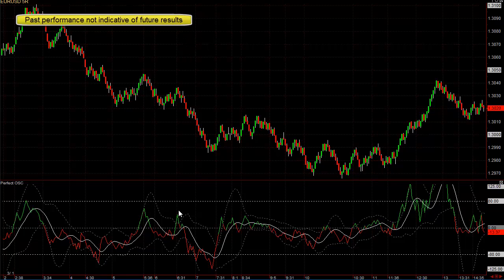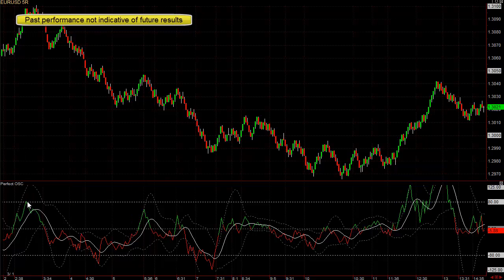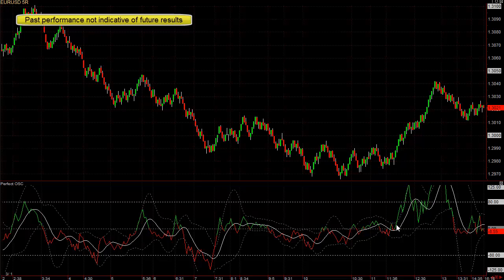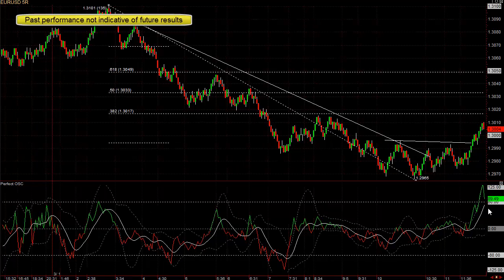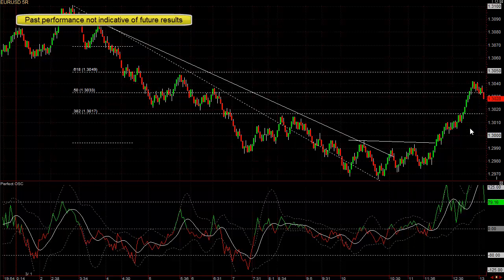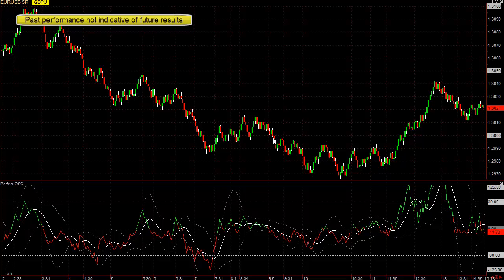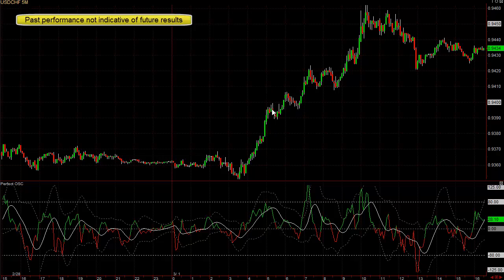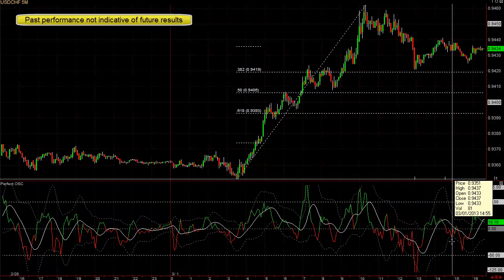Perfect Oscillator - Forex Blog - 3 Step Easy Forex Trading System - March 1, 2013